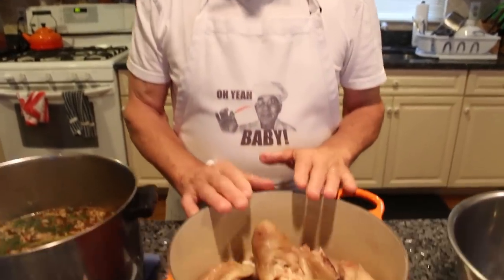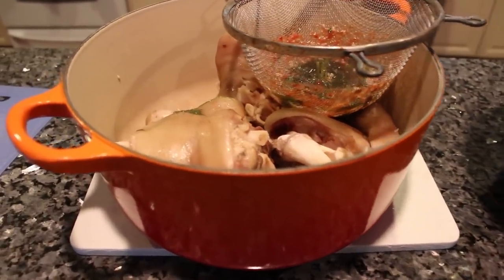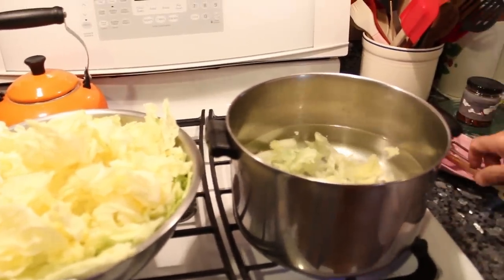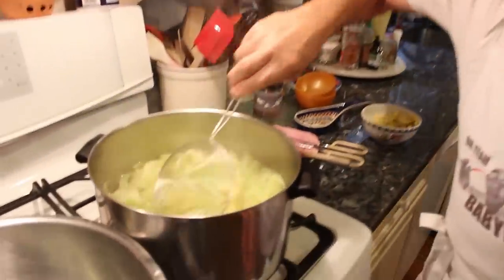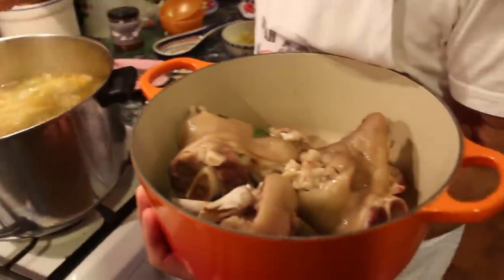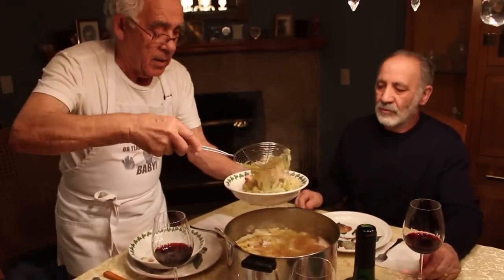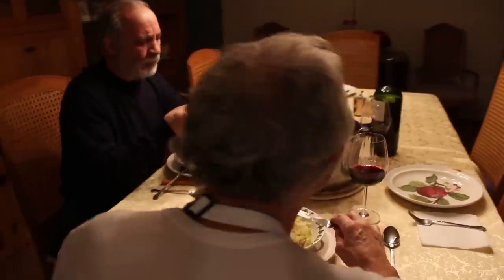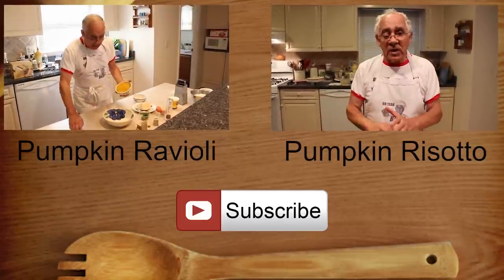Pig Feet and Cabbage Recipe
Today I will be making a pig feet and cabbage dish, and it is one of my favorite dishes.

You will need:
Pig Feet
Cabbage
Parsley
Garlic
Bay Leaf